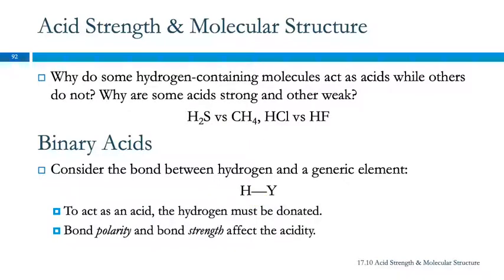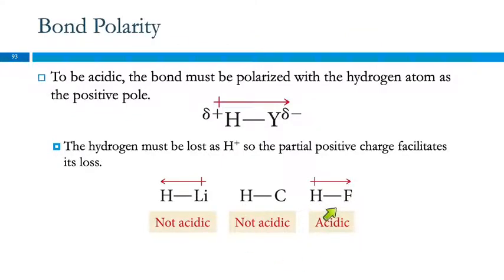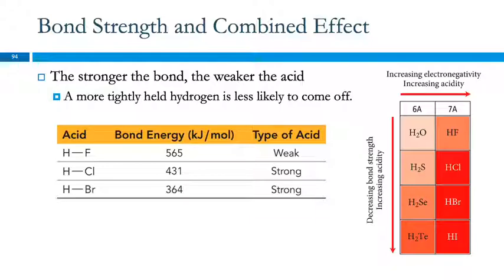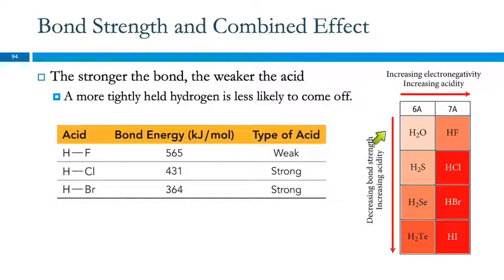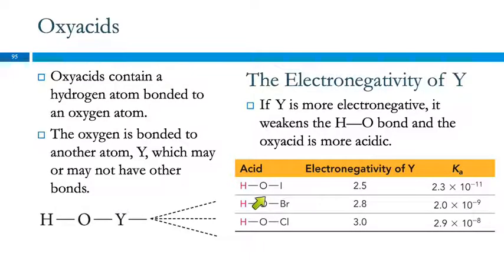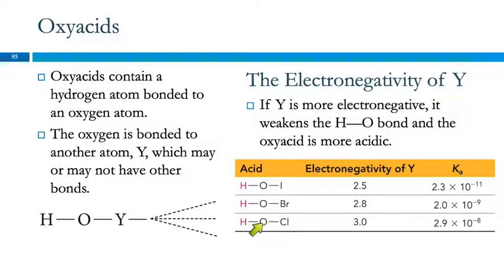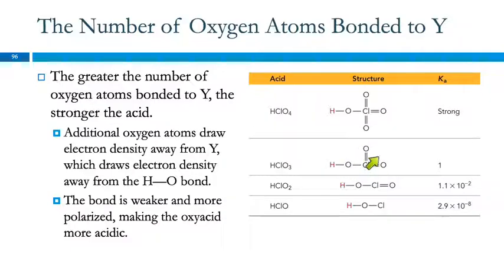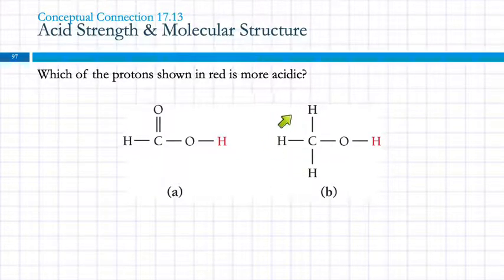17.10 Acid Strength & Molecular Structure